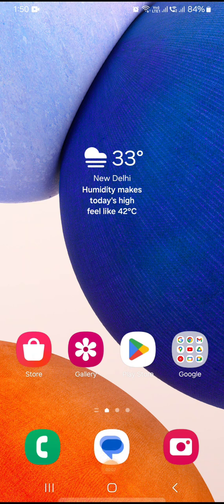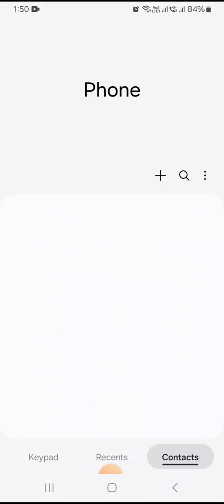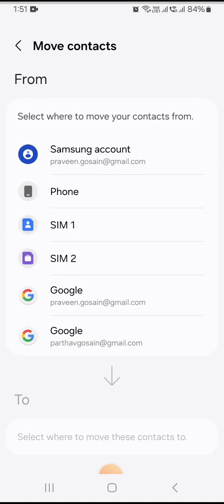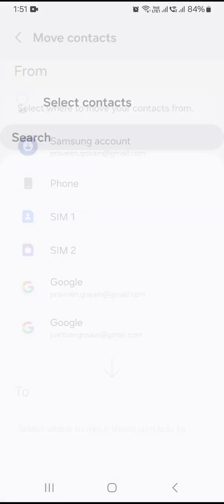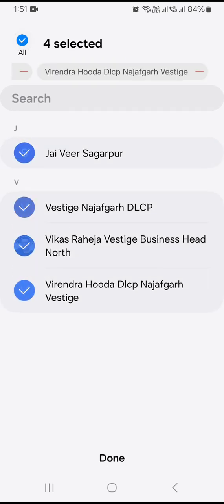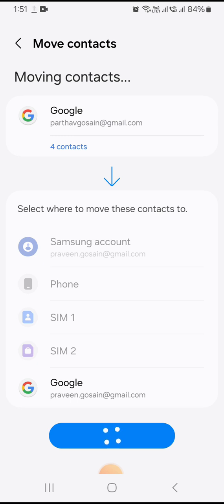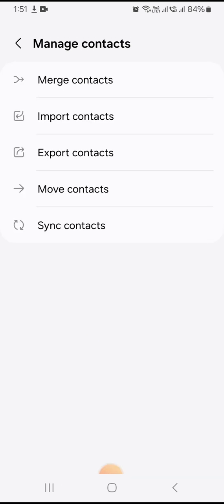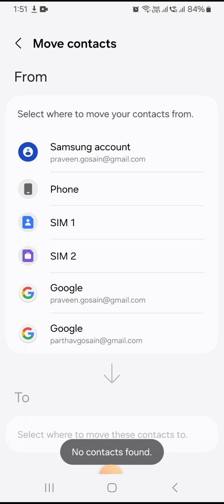Samsung Galaxy S24, F34 How To Change Contacts Storage Location In Samsung Galaxy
If you want to know how to move the location of contacts in Samsung galaxy phone - S24+, S23 FE, Z Fold4, S24 Ultra, Z Fold6, A14, F14, M15, M31, M55, M34, M53, this video is for you.

Here are steps to move contacts:

• Click on Contacts in your phone
• Click on three dots at the top and select “Manage Contacts”
• Select “Move Contacts”
• Choose from where you want to move contacts
• Select the contacts and click on “Done”
• Now, select where you want to move the contacts and click on “Move”

How to change default contact storage location in Samsung, How to check where contacts are stored on Samsung, How to change contact storage location on Android, Where should I save my contacts on Samsung phone, Move contacts from SIM to phone Samsung, How to save contacts to phone from SIM